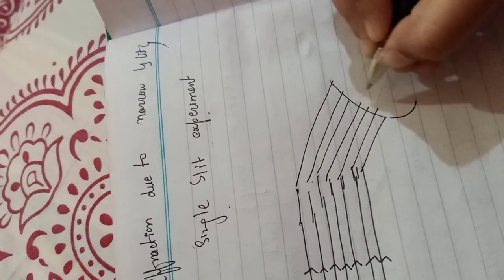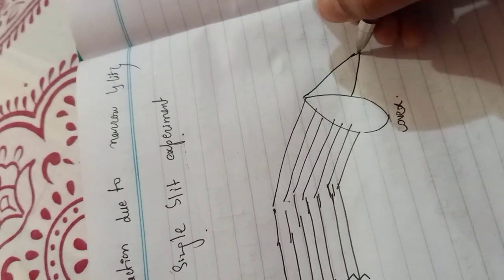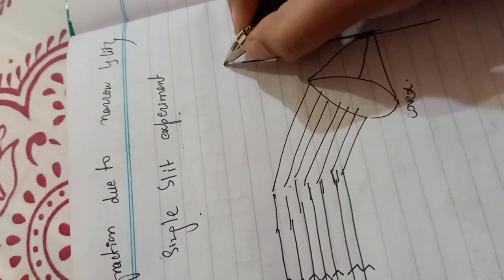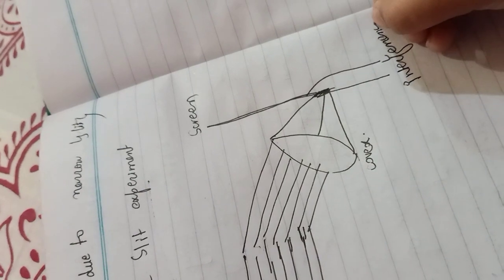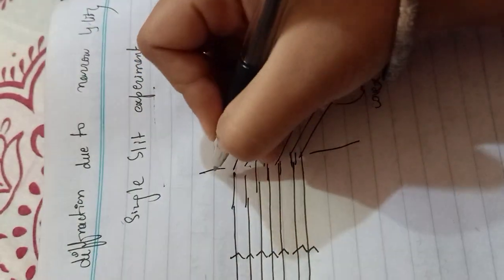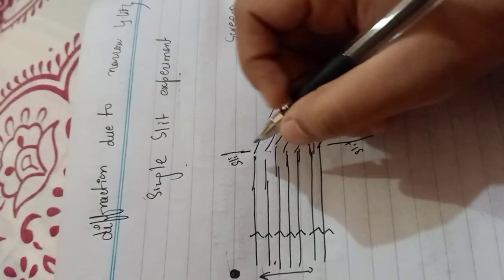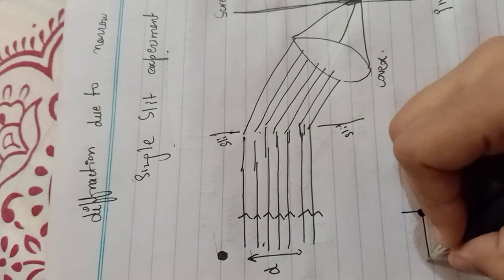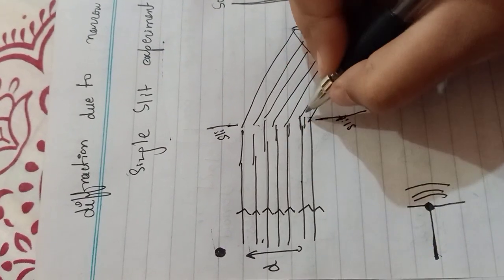diffraction due to narrow slit